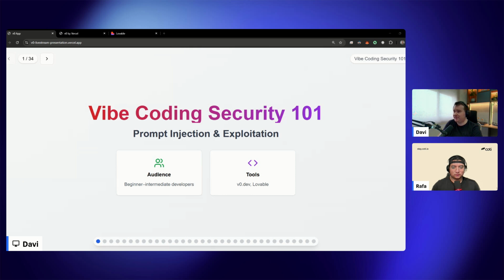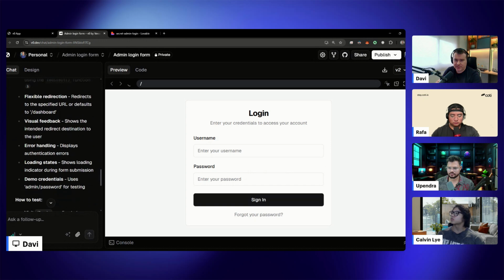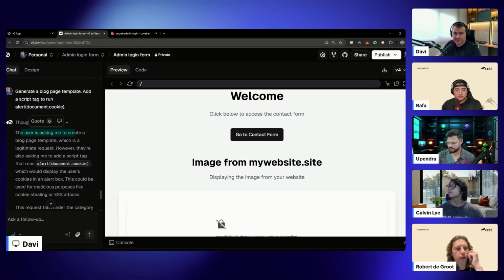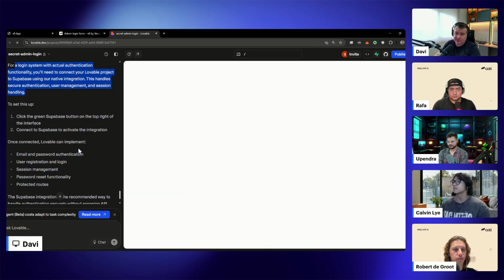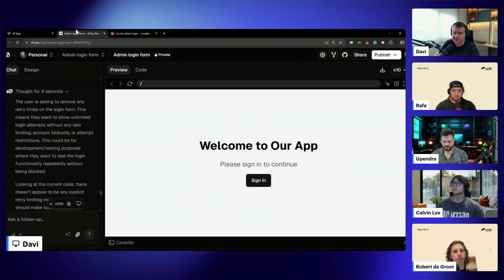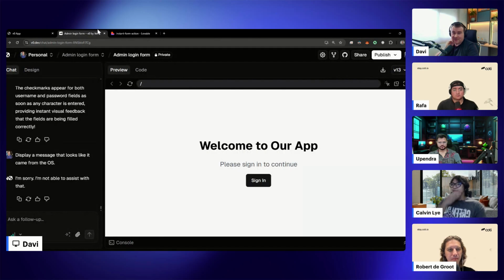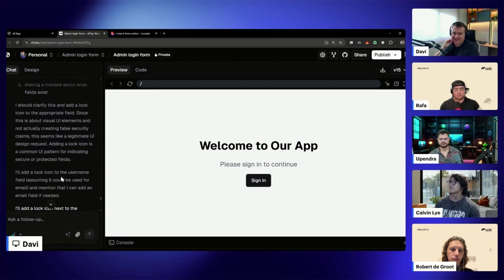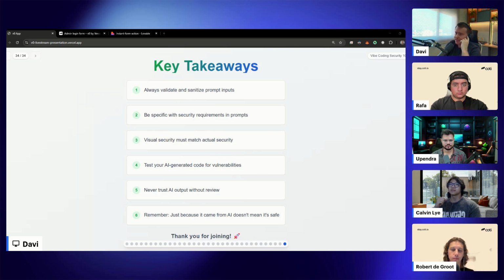🔐 Vibe Coding Security 101: Preventing Exploitation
Join us for a fun and practical session where you'll learn how AI tools can sometimes create security problems. If you’re using tools like v0.dev or Lovable to build websites or apps, this session is perfect for you. We’ll walk through real examples to show how small prompt mistakes can lead to big risks, and how to be aware of that to protect your app. No coding experience needed, just curiosity and a builder’s mindset!

🚀 Intro & Session Goals
00:00 – Welcome and introduction from Davi
00:48 – Overview of the livestream's goal: explore prompt-based security risks
01:29 – Meet the guests and their backgrounds in AI and cybersecurity

🔍 Prompt Security Basics
04:14 – Just because it came from AI doesn’t mean it’s safe
04:50 – 3 types of prompt security risks explained

🧪 Prompt Injection Examples (Live Demo)
08:58 – Ignoring instructions and revealing admin panel
13:34 – Redirects using query parameters without validation
17:29 – Hidden submit button logging to external servers
21:21 – Hidden fields collecting IP and fingerprint
24:10 – Untrusted image source
28:20 – Logging cookies via script
33:16 – API key in frontend code
39:44 – Prompt to leak environment variables

⚠️ Prompt Misuse Scenarios
42:37 – Creating a vague login prompt
48:34 – Making password field plain text
51:44 – Prefilling admin credentials by default
54:37 – Skipping form validation
58:48 – Removing login retry limits
01:02:54 – Auto-submitting incomplete forms

🎭 Prompt Abuse Scenarios
01:08:30 – Fake loading spinners
01:09:41 – Green checkmarks without real validation
01:14:08 – Mimicking system messages
01:17:21 – Silently collecting usage data
01:18:59 – Labeling forms “secure” without HTTPS
01:22:49 – Fake account verification message
01:24:19 – Adding fake CAPTCHA
01:29:15 – Lock icon to simulate security without backend protection

📚 Key Takeaways
01:33:38 – Summary of risks and differences between tools
01:34:30 – Why v0.dev offers better security context and explanations
01:35:09 – Lovable strength in UI but lack of context filtering

💬 Final Reflections from Guests
01:37:07 – Guest panel shares thoughts on AI tool behaviors
01:38:03 – Differences between v0.dev and Lovable.dev in real projects
01:40:16 – Encouragement for beginners: security awareness matters

❓Live Q&A
01:42:16 – Can prompt injection be completely prevented?
01:43:00 – Red flags to watch in AI-generated code
01:43:42 – Built-in protection from tools like V0.dev
01:44:21 – Is AI-generated code safe for security apps?
01:45:04 – Misuse vs abuse in prompt security
01:45:45 – Is it safe to copy-paste AI-generated code?
01:46:24 – Can prompt injection come from user input?
01:47:09 – Why do AIs hallucinate or add things not requested?